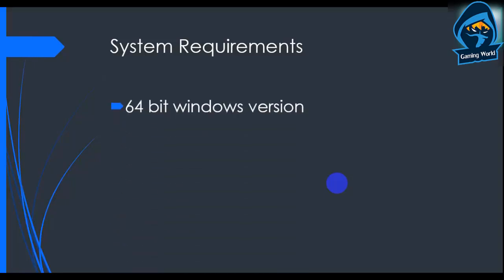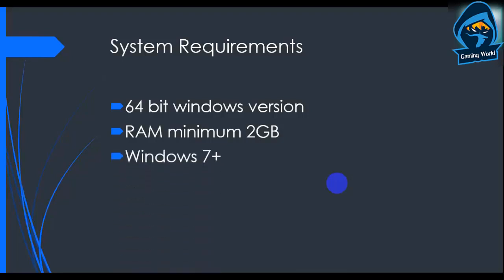Tutorial 02|💻System specifications for developing game |Game development course for free 2018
In this video,system specification required for Unity Game development for free online course ,are discussed. Match your system requirement and start developing your own game for free.
If any one of you interested in android game development course.
You can also view my last tutorial that will make you realize that how to earn money via making 3D video games.This course will guide all those beginners who have started Game Development.
In upcoming video,unity installation and object handling will be provided.